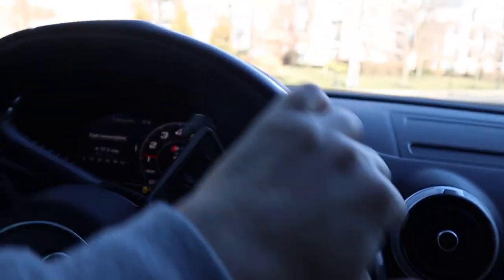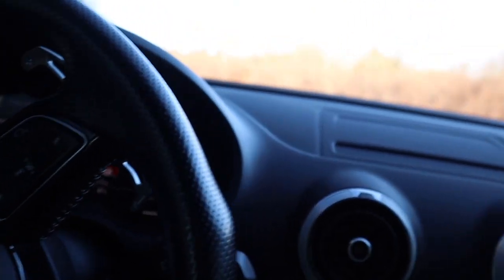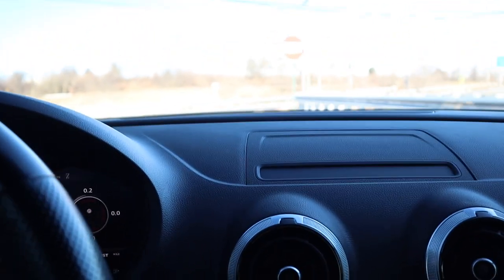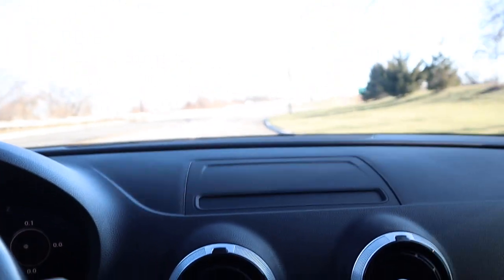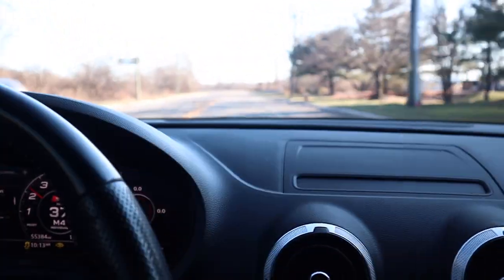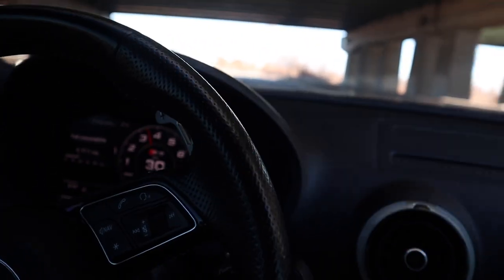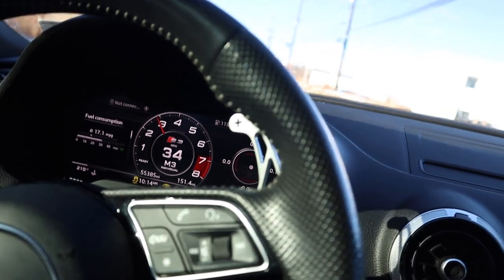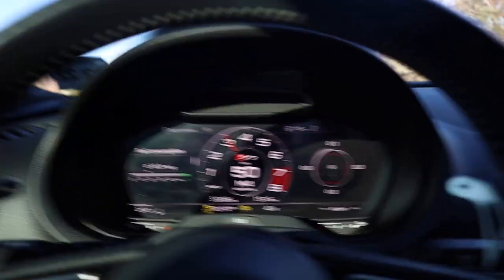If You Have Traction Issues You NEED To Do This! Audi | VW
If You Have Traction Issues You NEED To Do This! Audi | VW.  I do not want to guarantee that this is going to work. My car however has felt so much better and planted after performing this. I recommend if you have OBD11 to do this relearn it takes no more than 5 minutes. It is good to do after a Haldex service or if you are experiencing a lot of wheel spin.

1 Step Colder Spark Plug Upgrade

DSG & Haldex Service Kits

S3/Golf R mods you will love